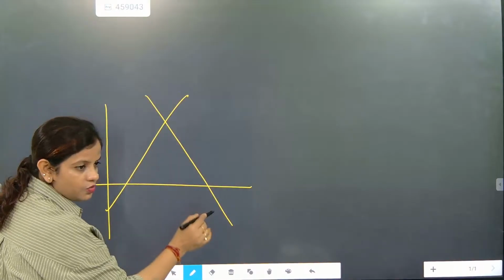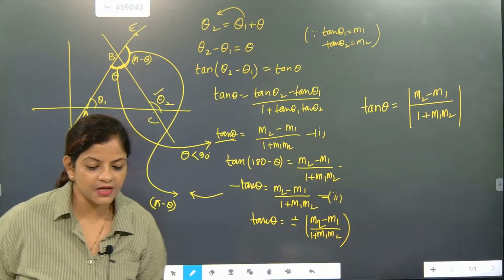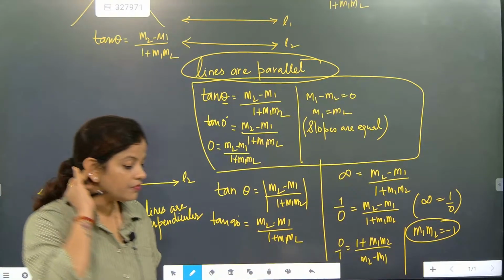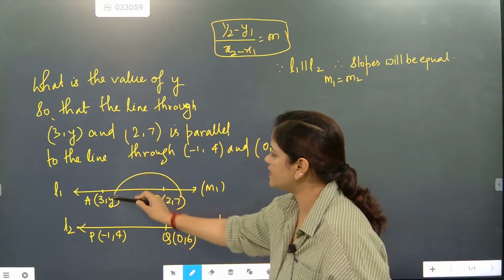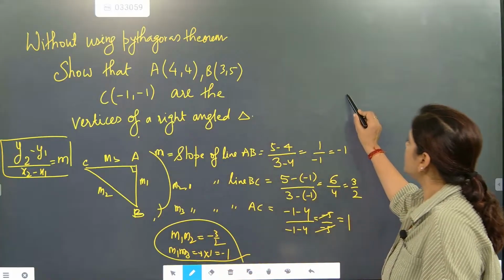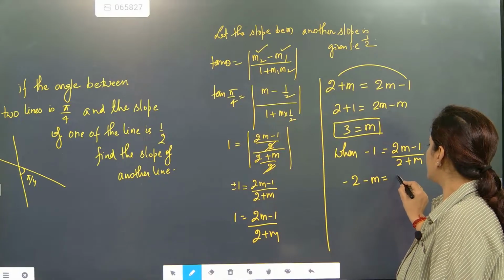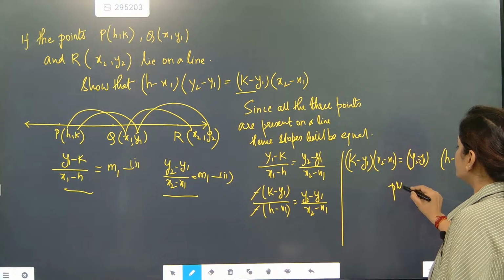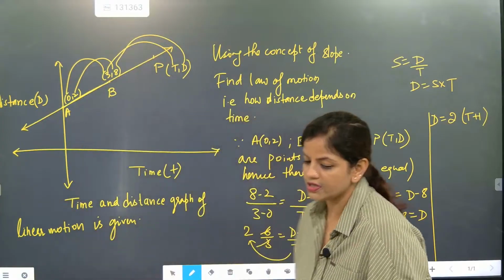straight line grade 11 maths part 2